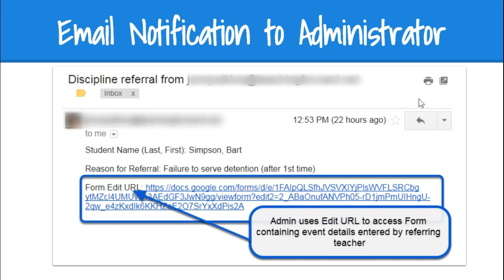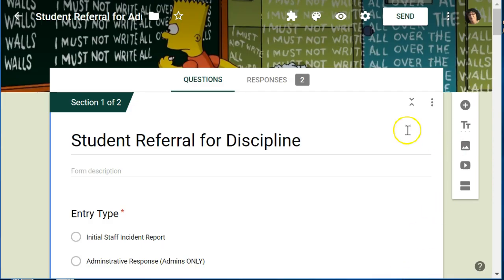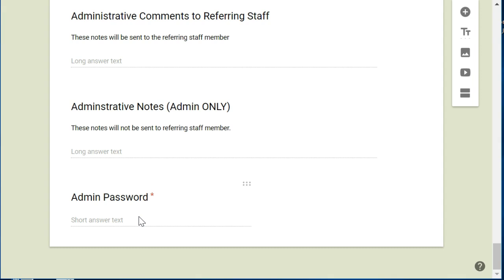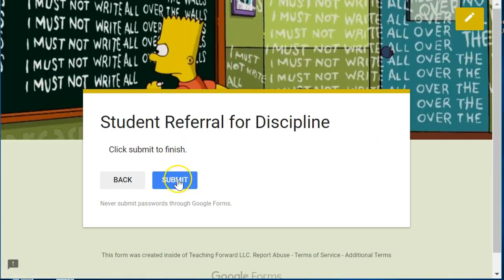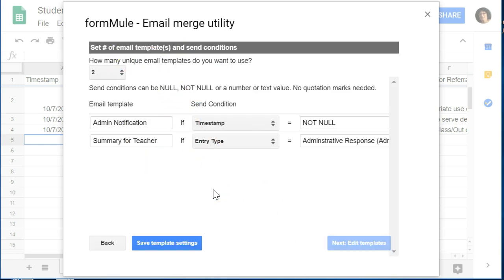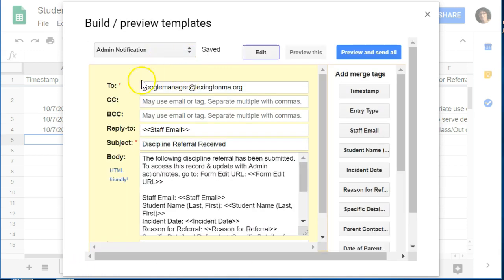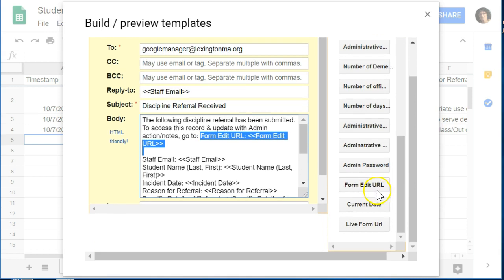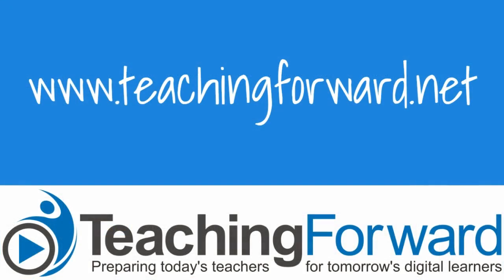Automating Discipline Referral with Google Forms, Google Sheets & formMule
Google Forms combined with Add Ons can reduce inefficient, paper-based workflows so more time can be spent doing value-added work with kids. One area where communication and efficiency can be dramatically improved is with a Forms-based system for reporting student discipline events. A single Form with two sections can be used by teachers can report a discipline event which triggers an email notification to administration.

Administrators receive a notification email containing an edit URL link, which allows them to return to the Form where teachers previously entered event details. Administrators use a different section of the Form to log any action taken as well as notes to the reporting teacher. Once the administrator submits the Form, a notification email is sent to the referring teacher completing the communication loop.